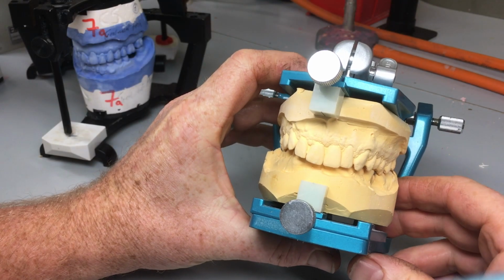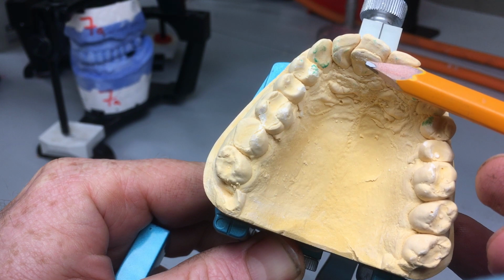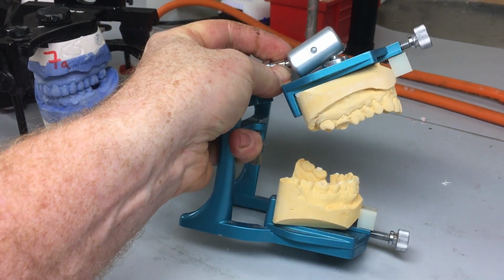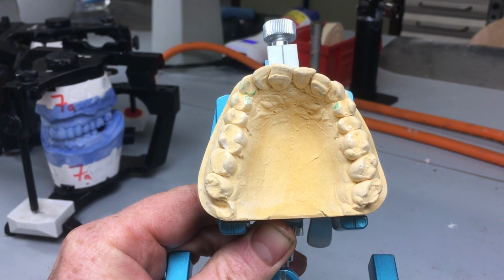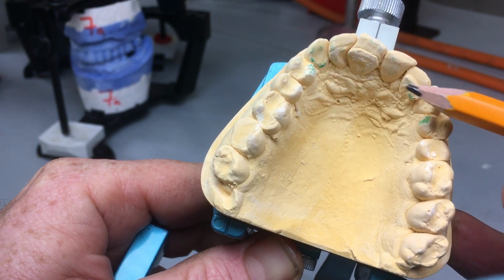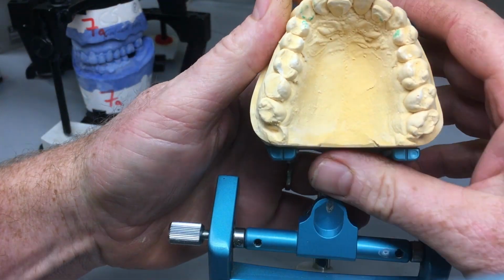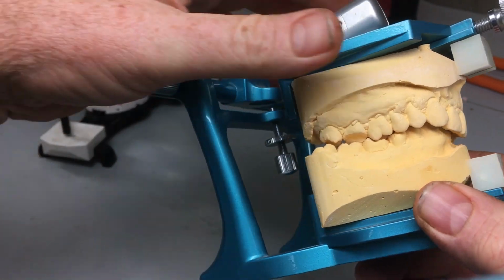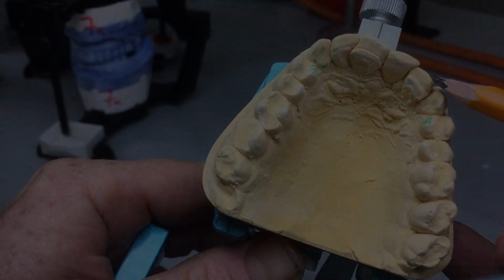Occlusion: Case Study 8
This video is about Occlusion: Case Study 8